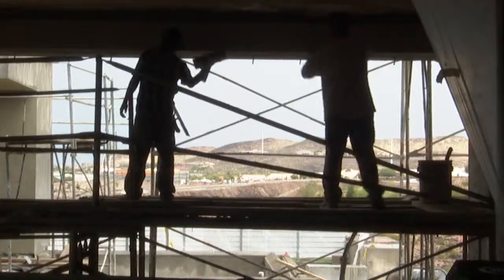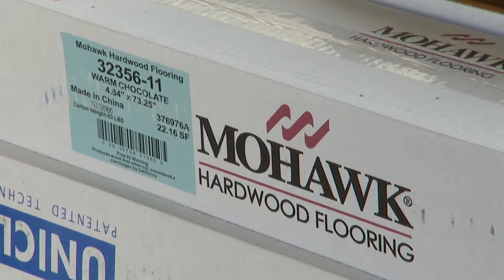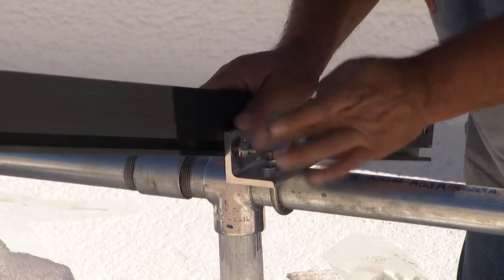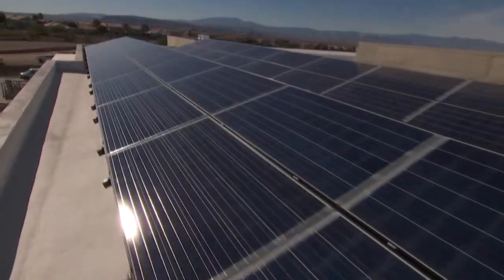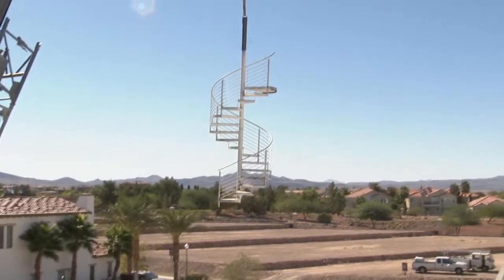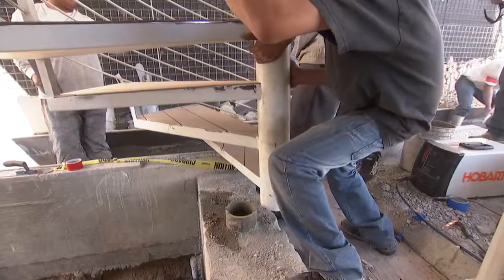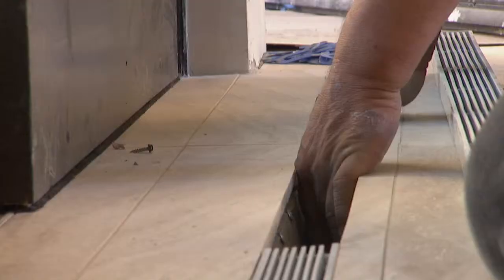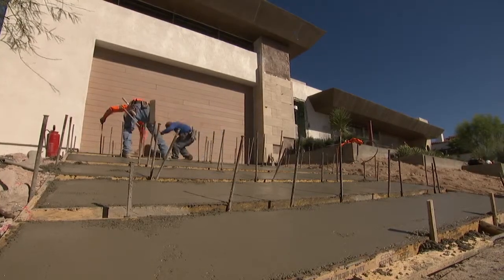TNAH 2013 Phase 6